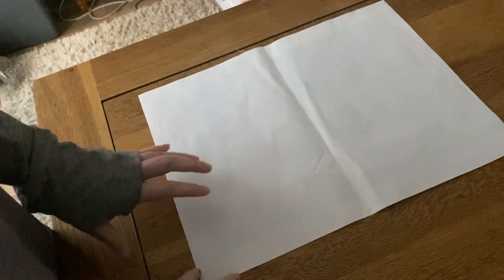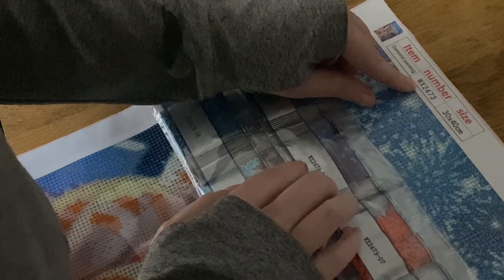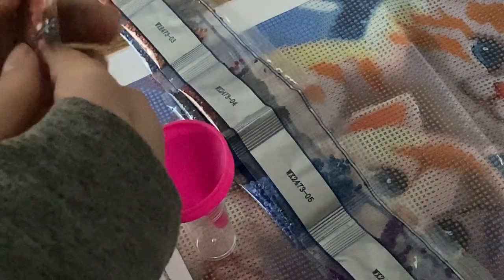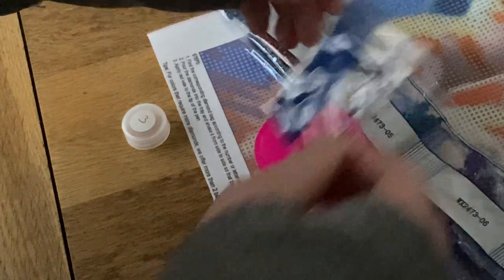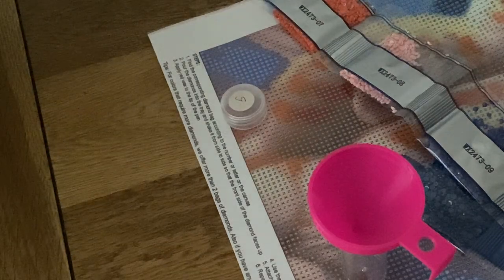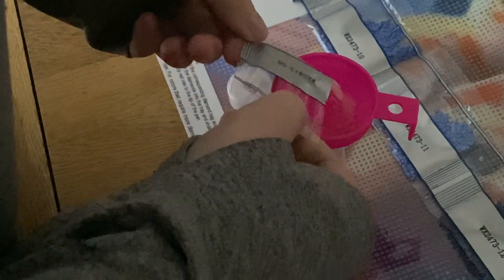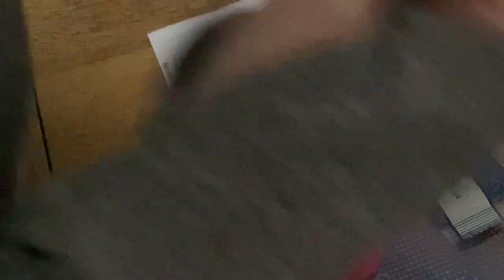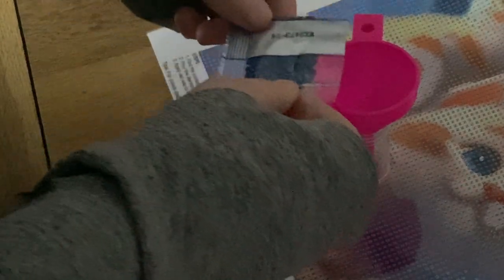Kit Up Part 1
Hey guys thank you so much for sticking with me on this journey💎

I’m doing this to build my confidence up and it has help so much💎

I have a Facebook group if you want to join feel free

Thank you so much for sticking with me and thank you for liking and comments on my videos means the world to me💎

Links
Pen: